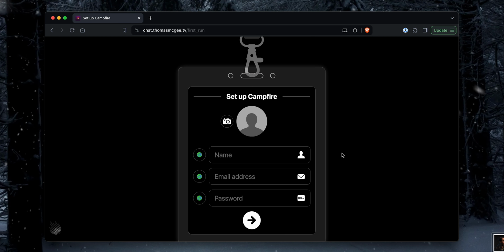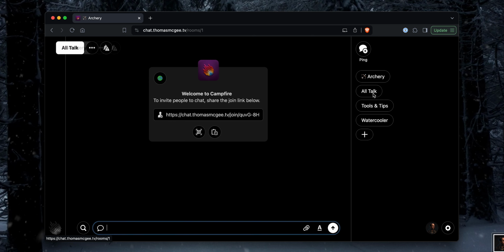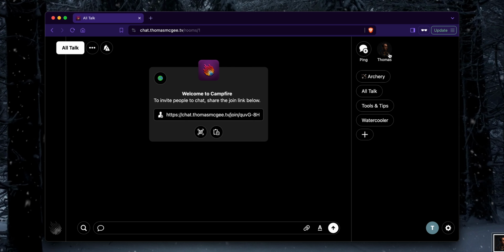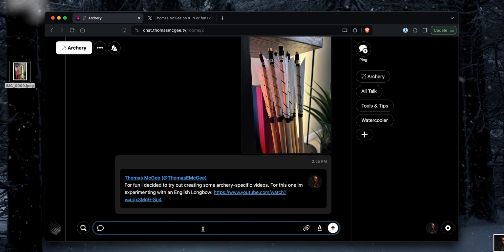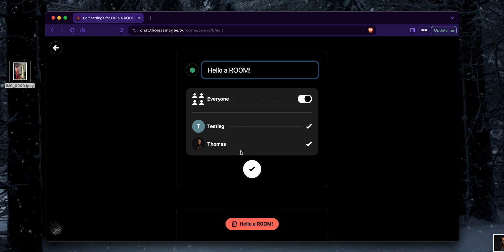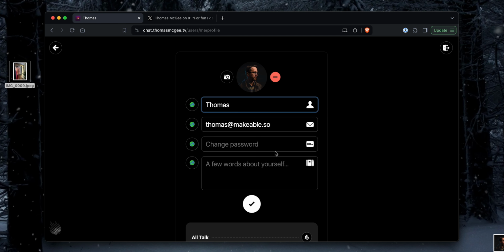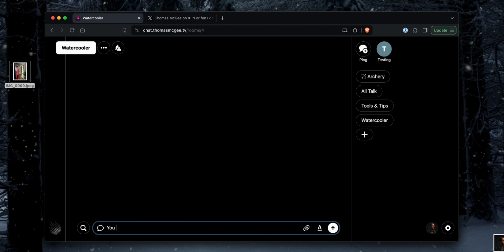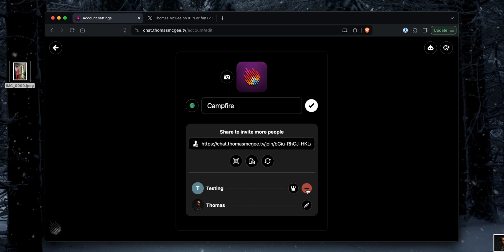Is Campfire a Great Alternative to Slack, Teams, or Discord?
Communicating with a team, group, or community can be tricky to manage. In this video, I’ll walk you through a newly released app by the team that brought you Basecamp—it’s called Campfire. The question is: is Campfire a better solution than something like Slack, Microsoft Teams, Discord, or WhatsApp?

00:00 - Intro
03:15 - The demo
15:06 - Wrap up